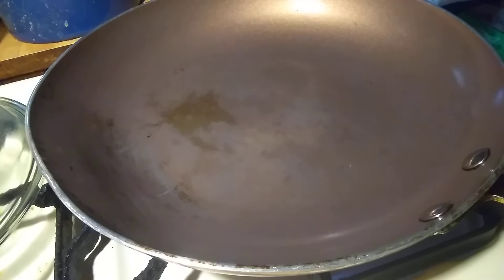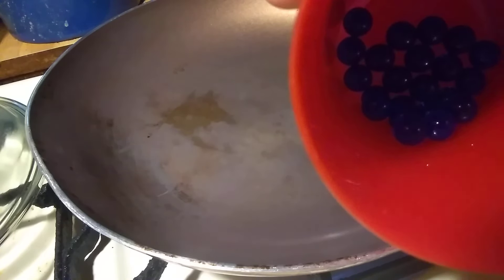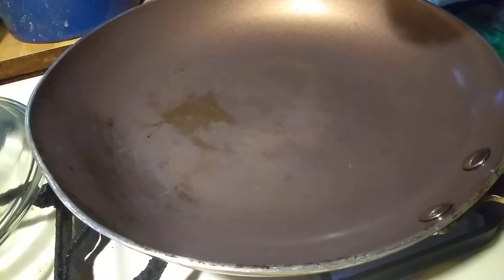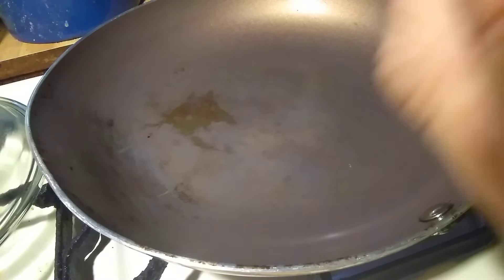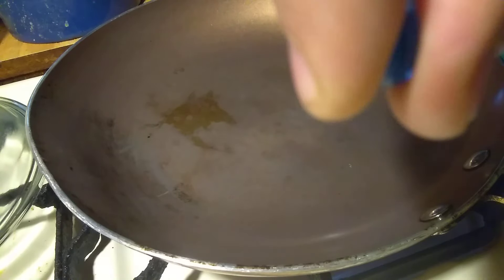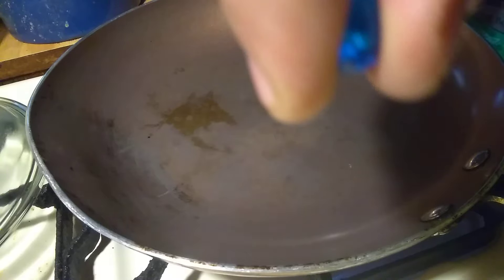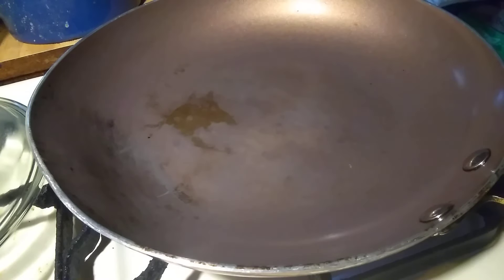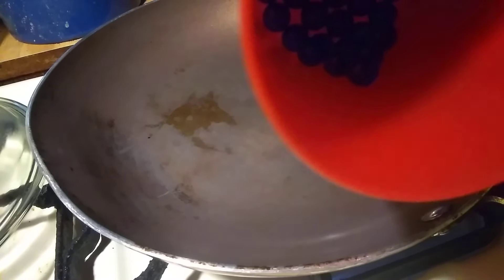WHAT HAPPENS IF YOU DROP WATER ORBEEZ INTO A HOT PAN?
For this experiment I would recommend using an old skillet or an old pan that is not used anymore for food preparation. Get the container as hot as possible on the stove, then pour the orbeez into the hot container to start this amazing reaction!